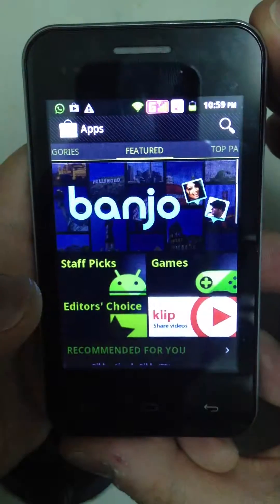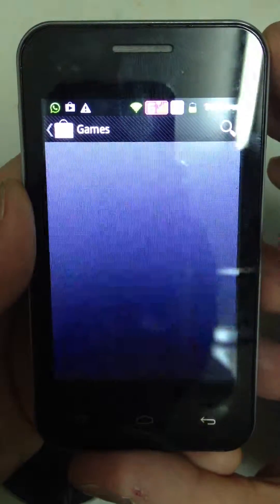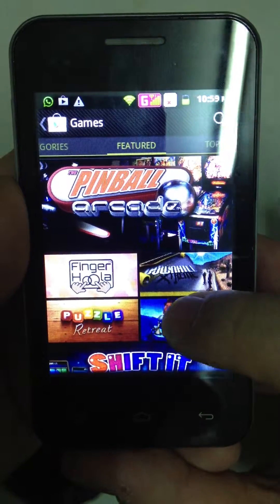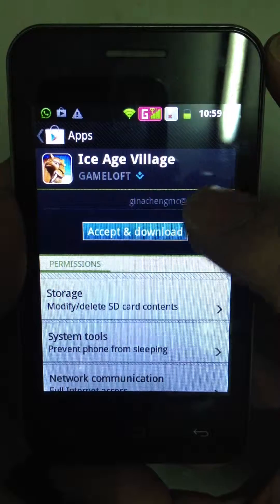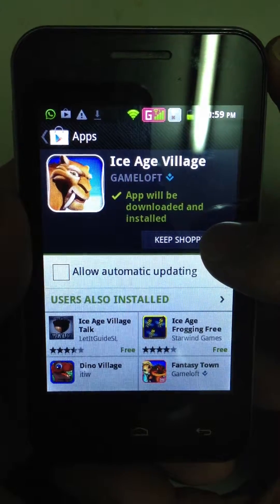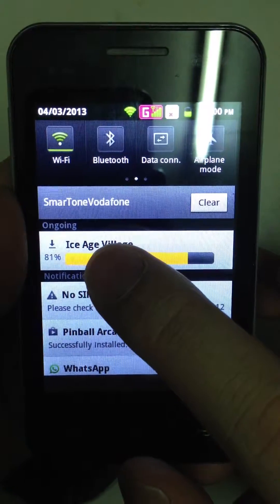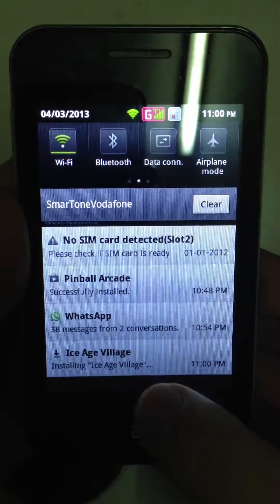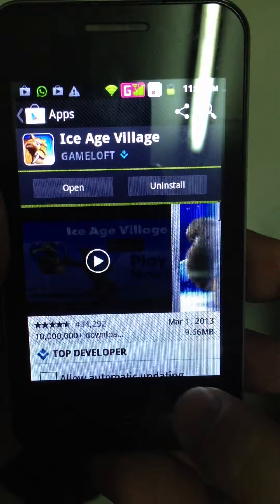DTC_GT5_step 3_download app from play store_en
Watch and learn how to download apps and games on your android phone. Enjoy the apps and games and enjoy your products.

Leave us your comments or suggestions of more video you like to watch and learn. Your voice drive us moving forward and our passion keep us improving.

dtc global team
your voice, our passion